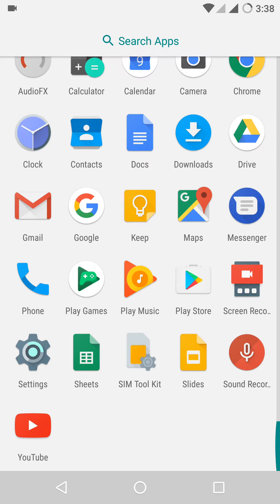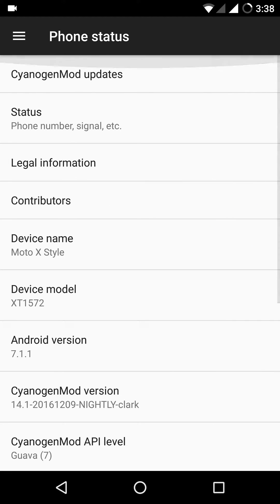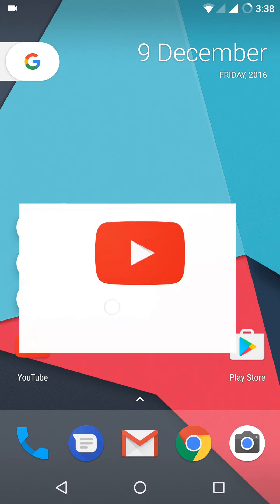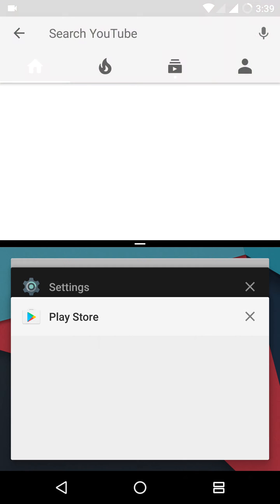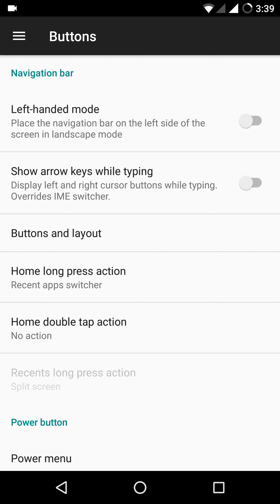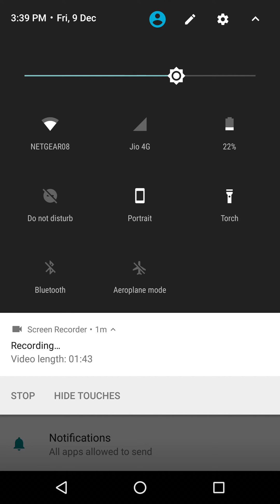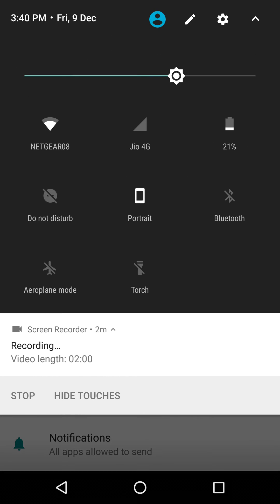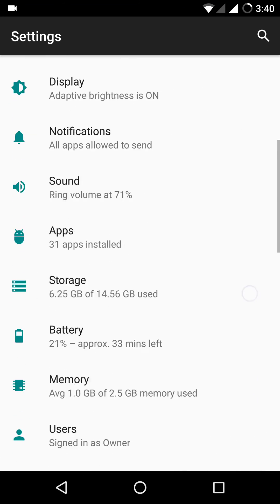Official Cyanogenmod 14.1 for Moto X style /pure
Cyanogenmod development has stopped. Move to Lineage OS